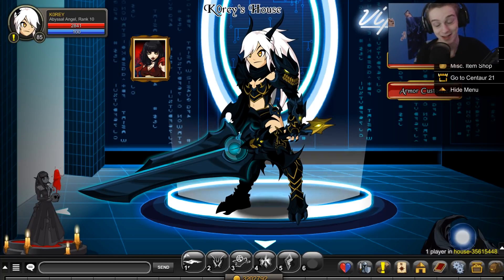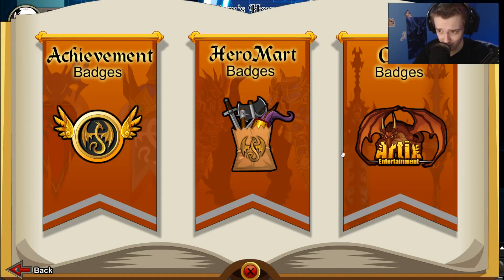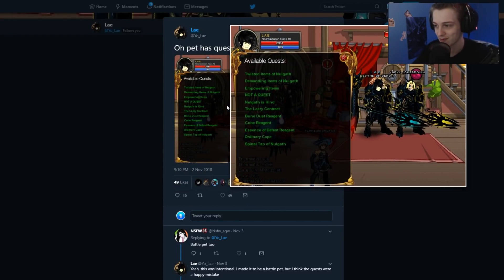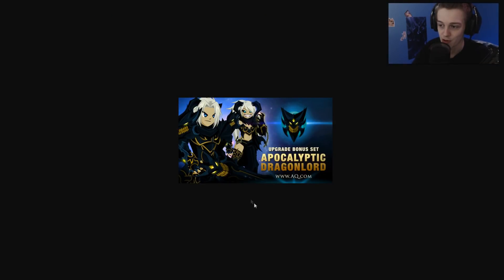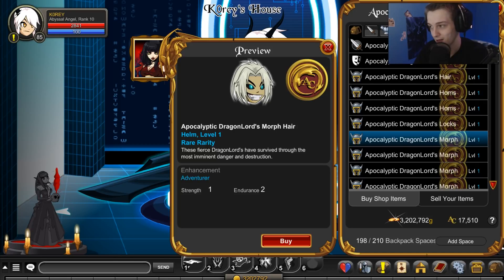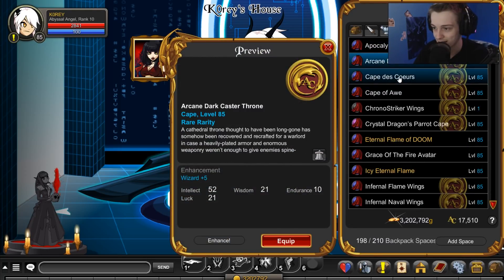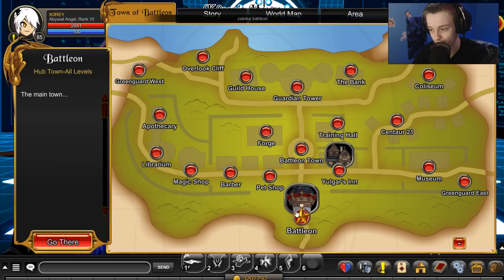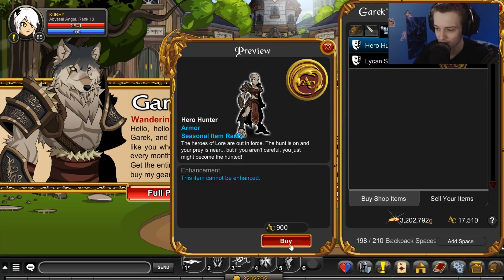Amazing NEW AQW Set!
Some really good items that you don't want to miss in AQW
►You can use StreamLabs Obs For Streaming or recording videos!